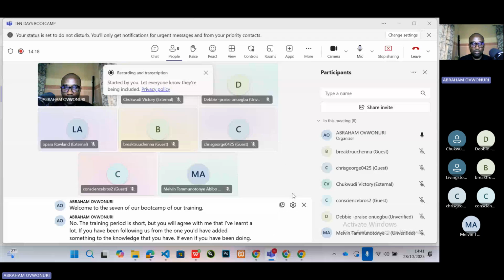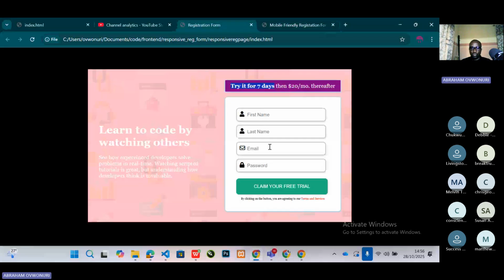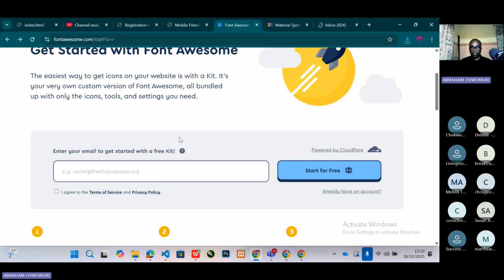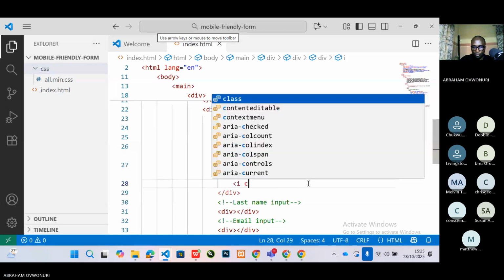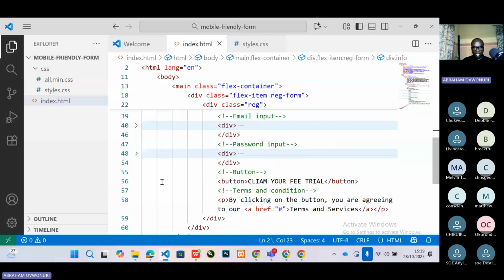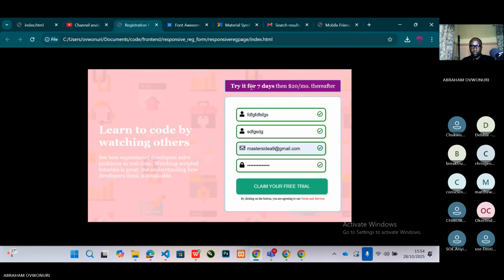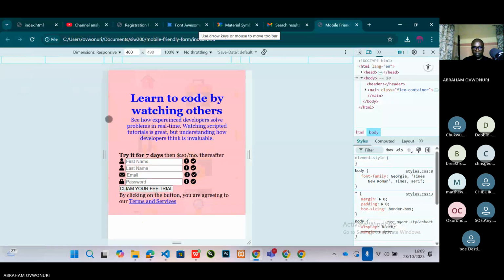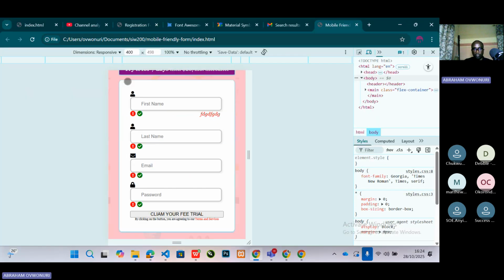day7 - TEN DAYS BOOTCAMP - Responsive Form part 1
day 7 online bootcamp training on frontend development. Today we started the design of a responsive form using HTML, CSS, JavaScript and leveraging on font-awesome capabilities. This is part one of the creation of the form. Watch the day 8 video to see the completed form.